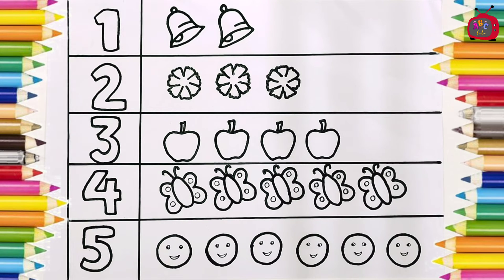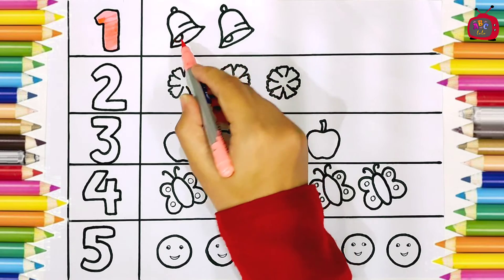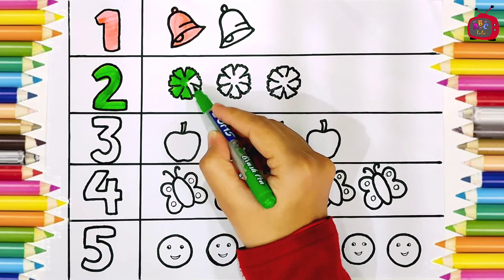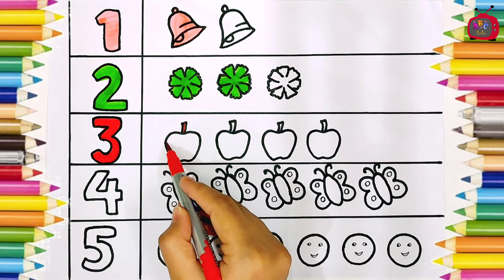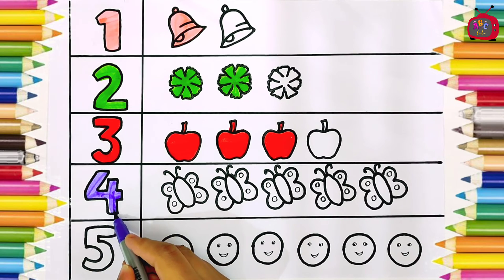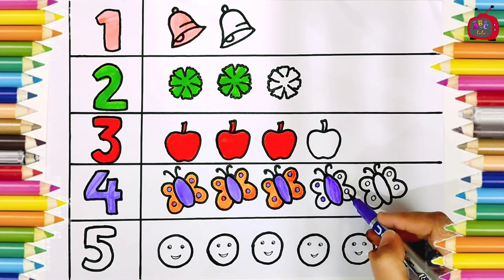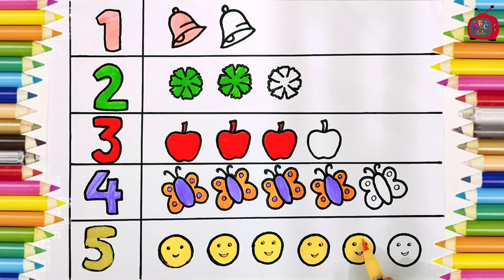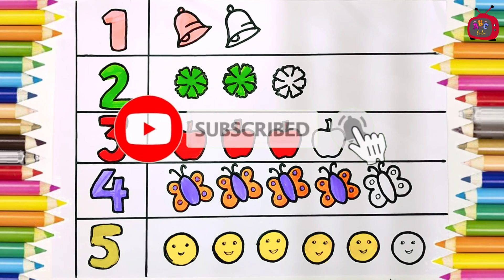Numbers 1 to 5 | Color & Count Numbers with Object | Counting numbers, Kids Class, ginti video1234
Counting Numbers | Learn Numbers 1 to 5| Numbers Song | 123 for KidsCounting Numbers 1 to 5
Learn Numbers name
Numbers for Kids
how to learn 123